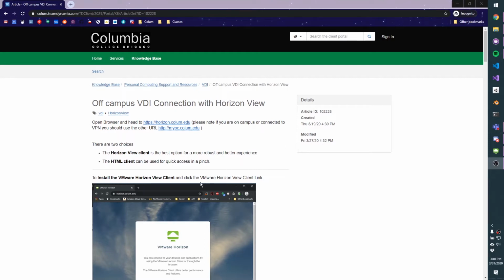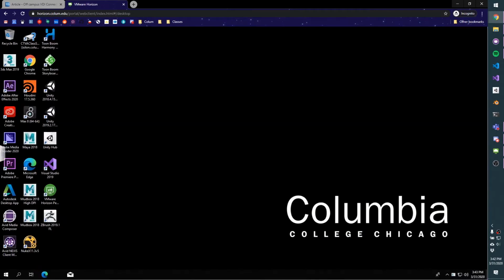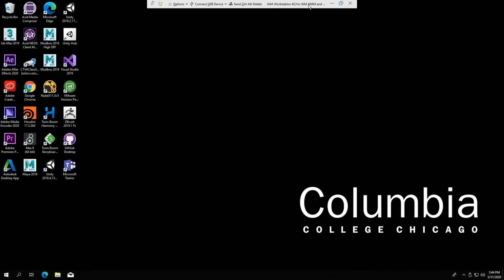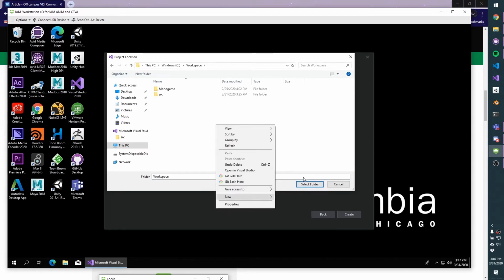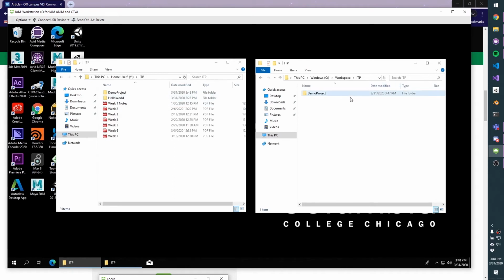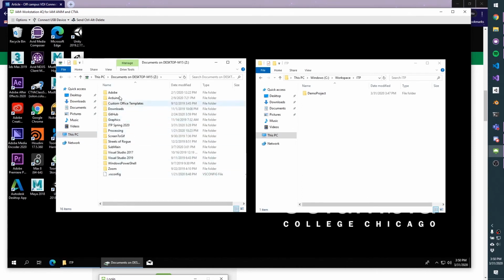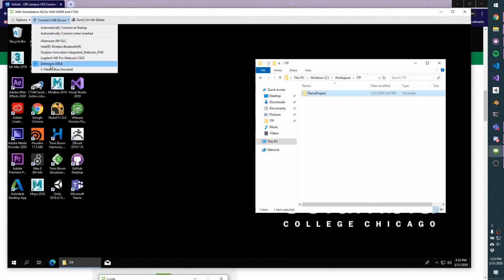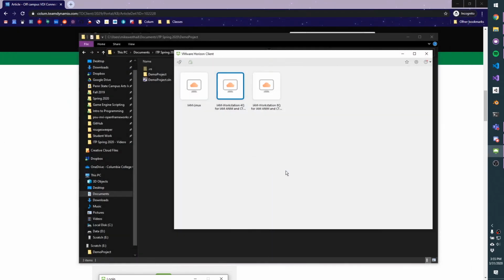Accessing IAM Virtual Machines